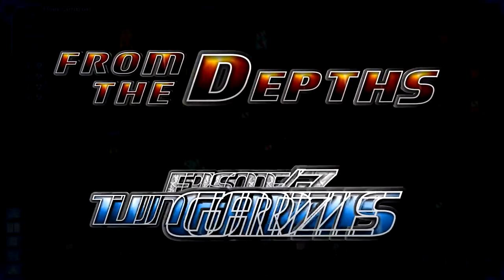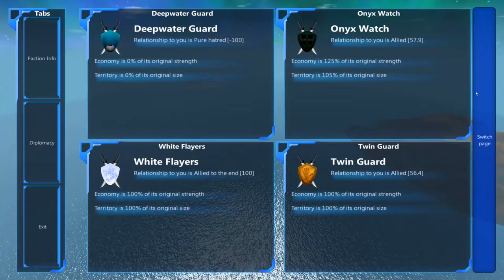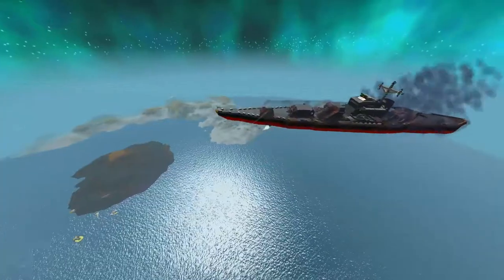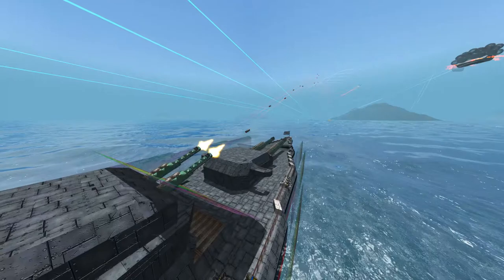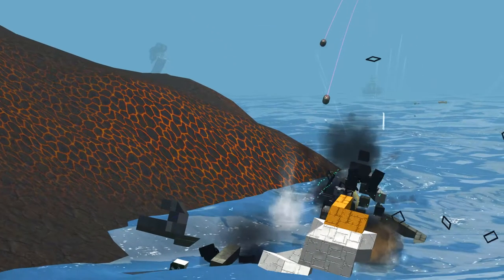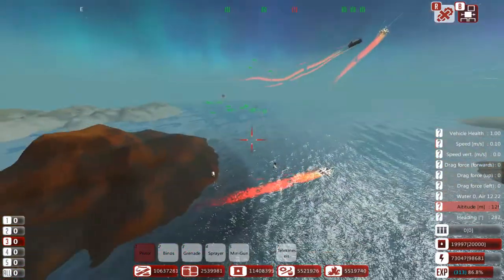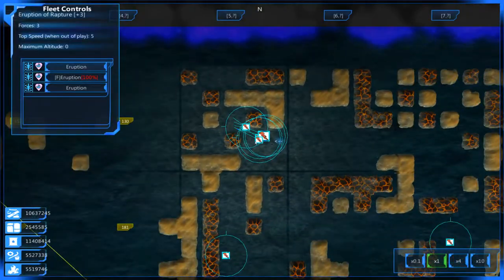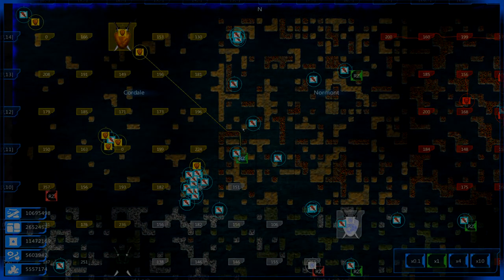From The Depths Let's Play - Episode #47 - Twin Guardizzles [Gameplay]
In this next episode of our From The Depths let's play, the Twin Guard await! And what better way to start off battling a new faction, than to spawn in a huge goliath of a ship? The Kyoko Cruiser! 11.5k blocks of cruiser goodness. And what better way to start off a battle, than by spawning in said cruiser at 600m?

Come, join me as we get started against this wonderful faction - prepare yon nurts, Twin Guard!

Let the let's play begin!

Free music selection(s)